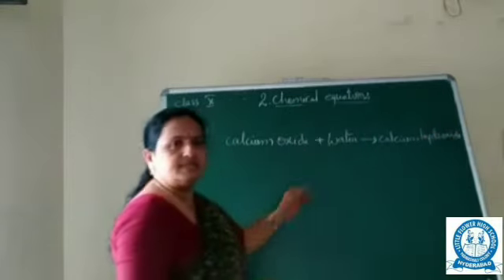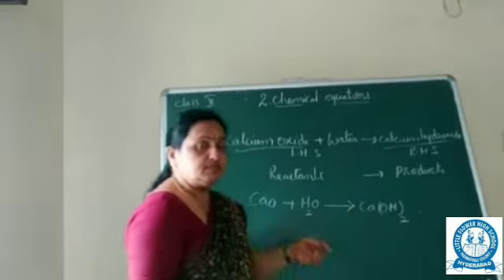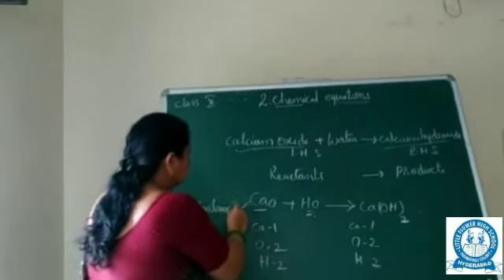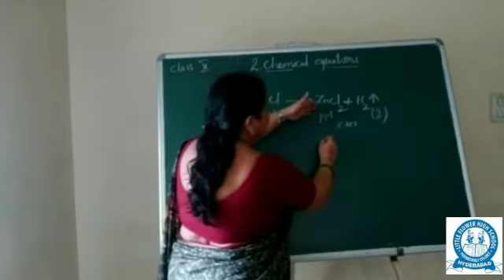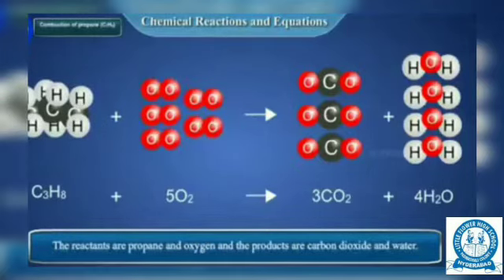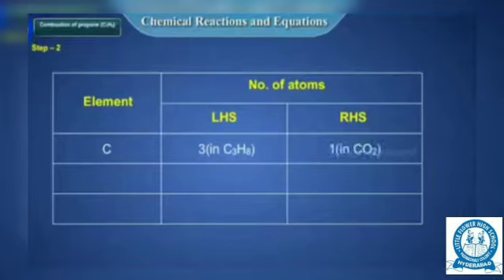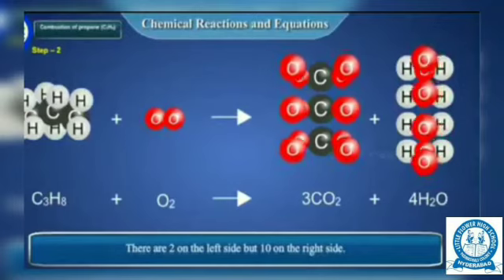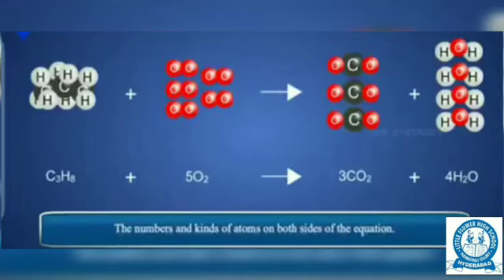Physic topic Chemical equations part - 2 by Kavitha teacher